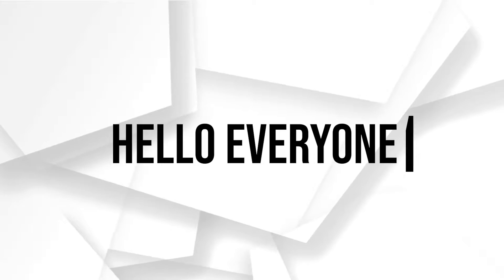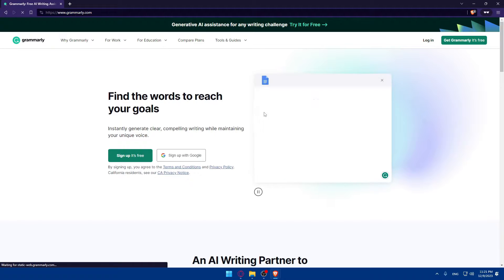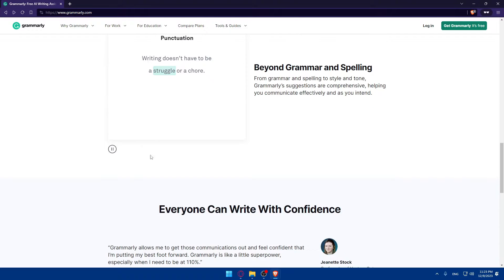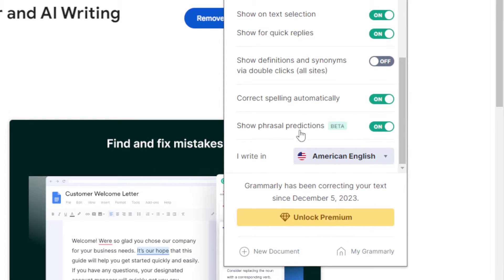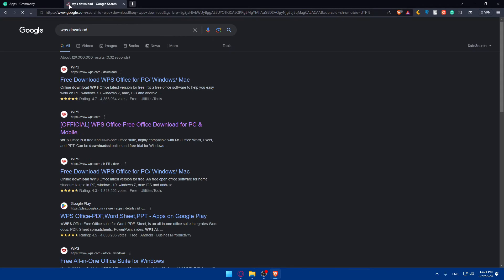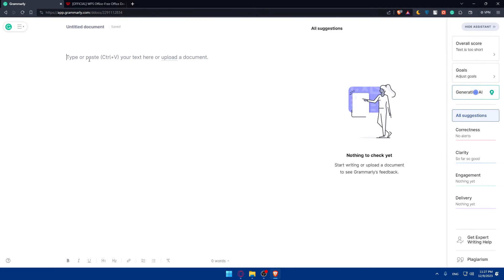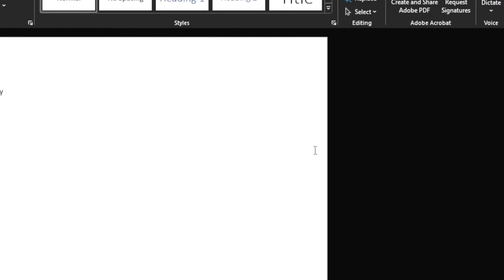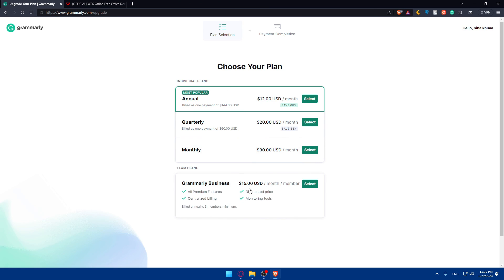How To Connect Grammarly To WPS 2025! (Full Tutorial)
Today we talk about connect grammarly to wps,grammarly,how to use grammarly